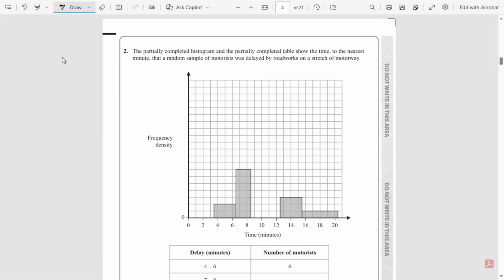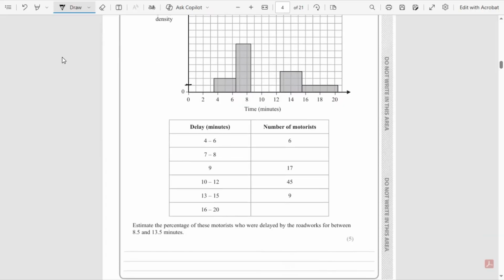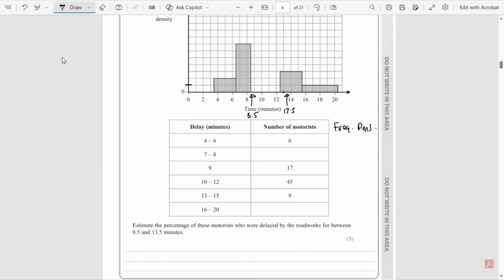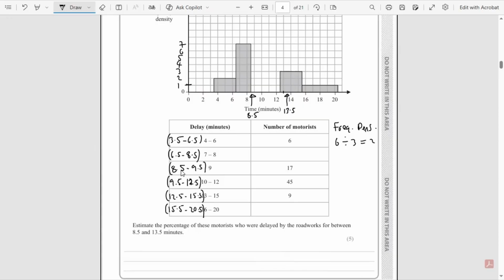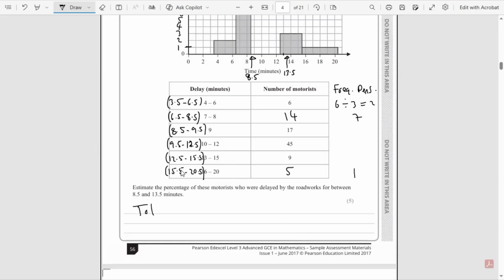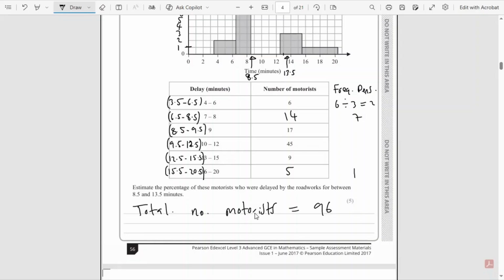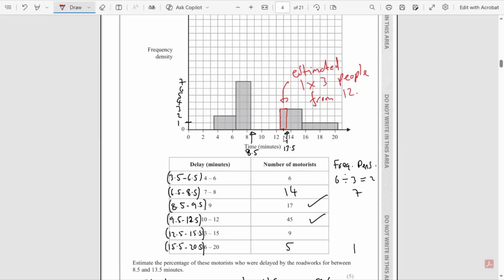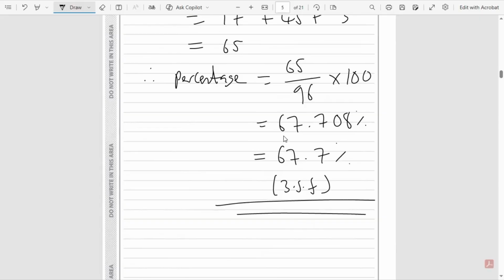Interesting Histograms exam question! (Edexcel A-level Maths)